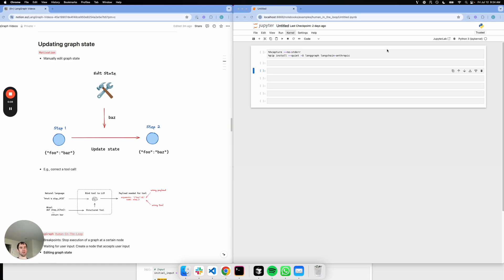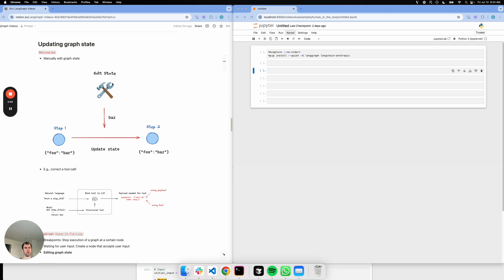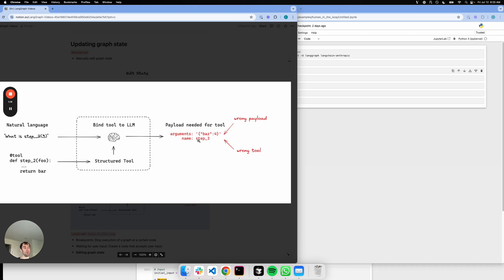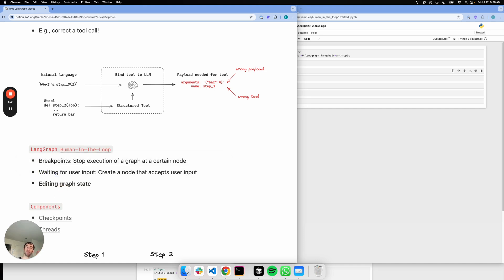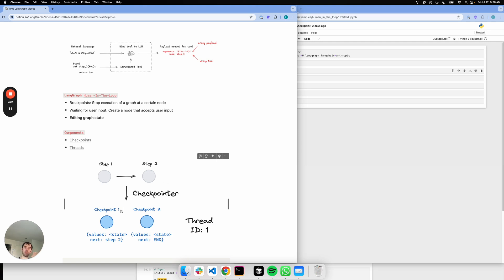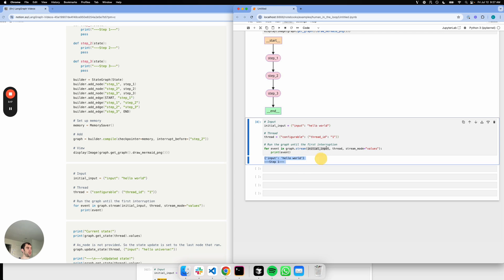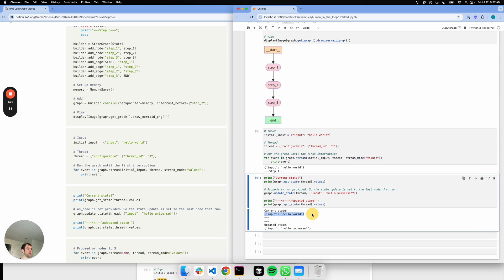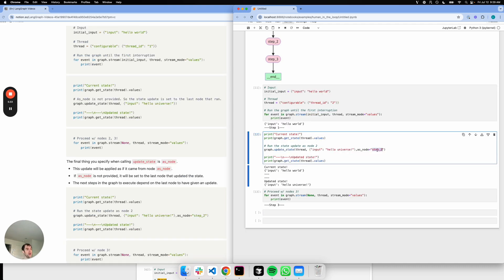LangGraph Agents - Human-in-the-Loop: Editing Graph State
Human-in-the-loop (HIL) interactions are crucial for agentic systems. Breakpoints are a common HIL interaction pattern, allowing the graph to stop at specific steps. LangGraph make it easy to edit the graph state manually and then resume the graph from the breakpoint after the state has been modified.